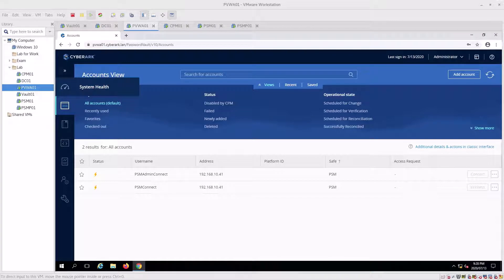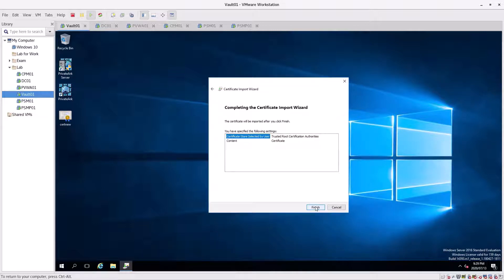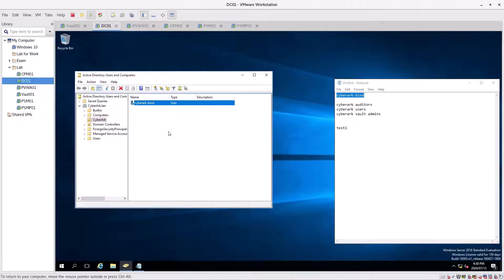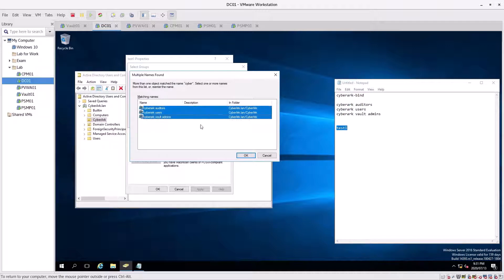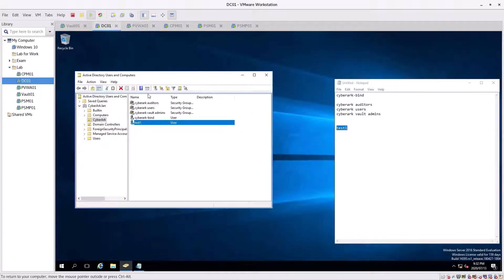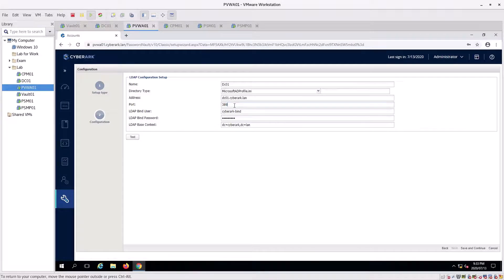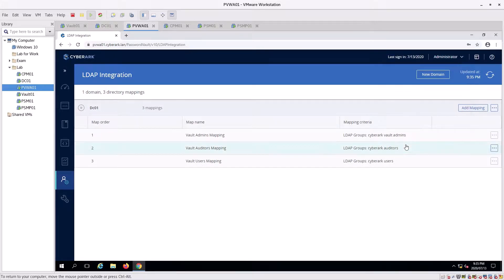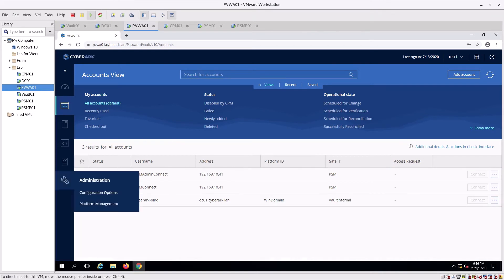CyberArk LDAPS Integration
In this short clip, I will show you how to get CyberArk LDAPS integration setup and working.
This is a server running minimal hardware with 1 CPU and 1.4 GB of RAM. as this is a lab the server is installed as a VMWare guest in a VMware Workstation which you may make use of VMware Player.
In the next short clips, I connecting to a Windows server(client) and a Linux server(client).